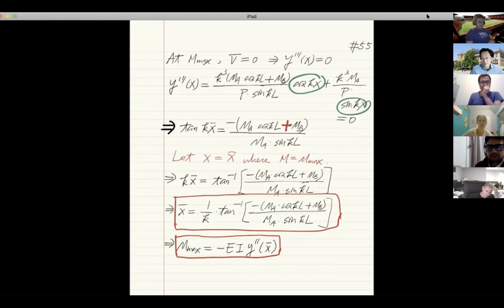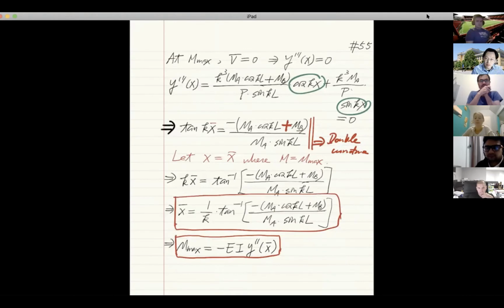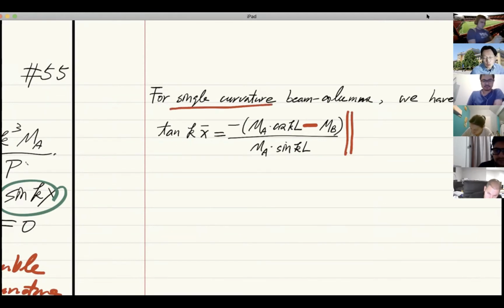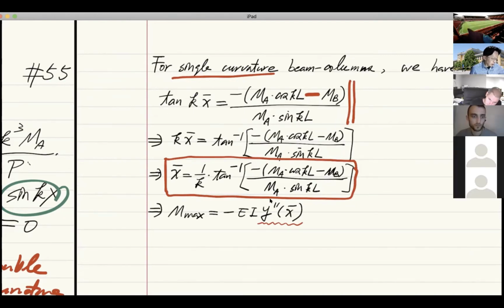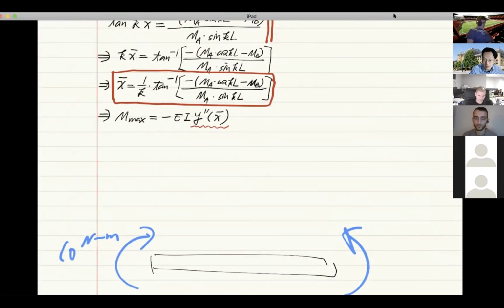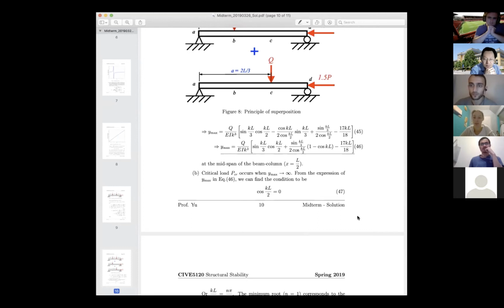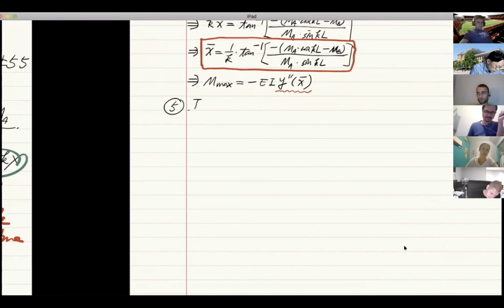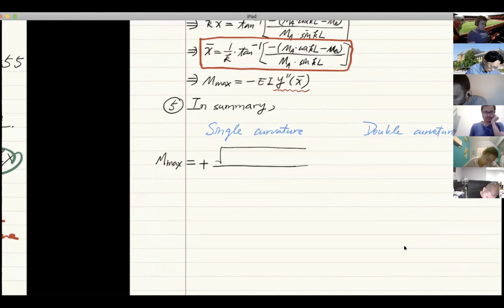CIVE5120__1007__LN06__Part 4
-- Example 11